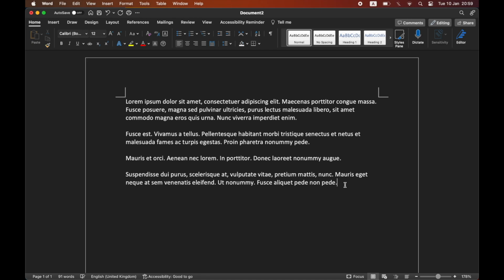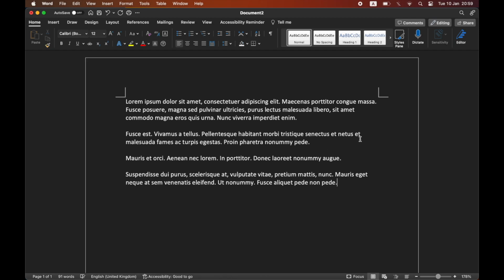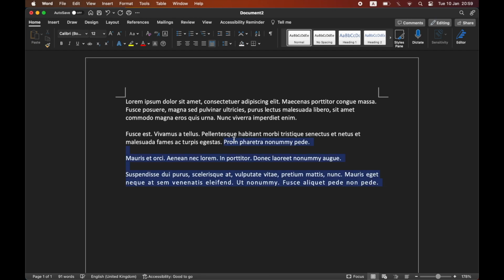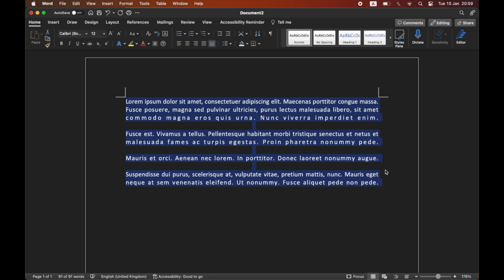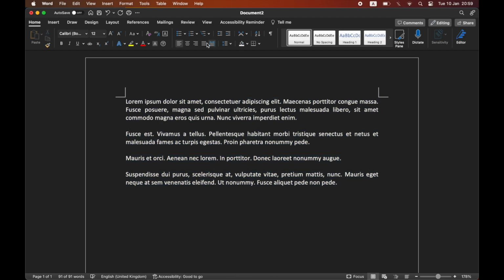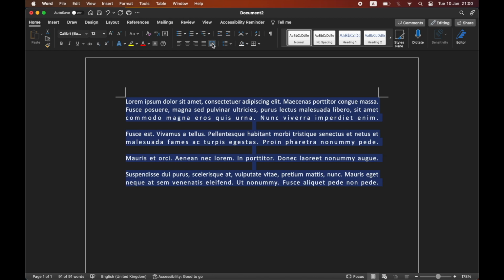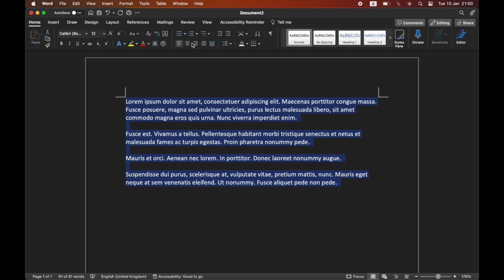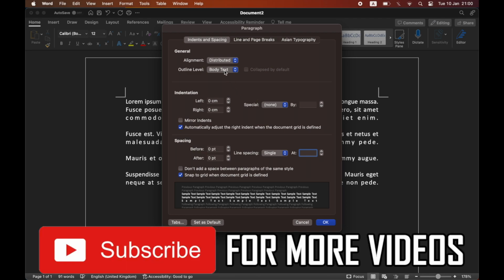How to Set Alignment in Microsoft Word (NEW UPDATE in 2023)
How to Set Alignment in Microsoft Word (NEW UPDATE in 2023). Step by step instructions of how to format vertical and horizontal alignment for text and numbers in paragraphs on word. You can do this on your phone for Android and iPhone, Windows 10 PC and Macbook laptop with the new Microsoft word app update in 2023.